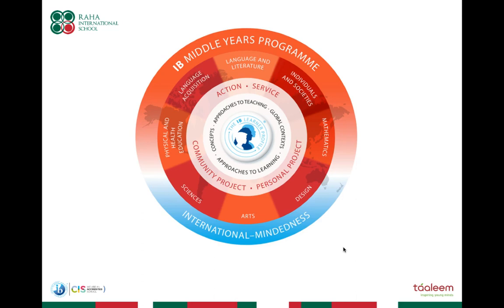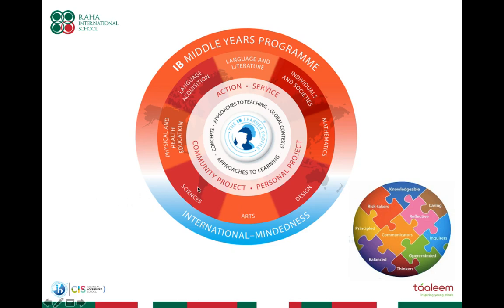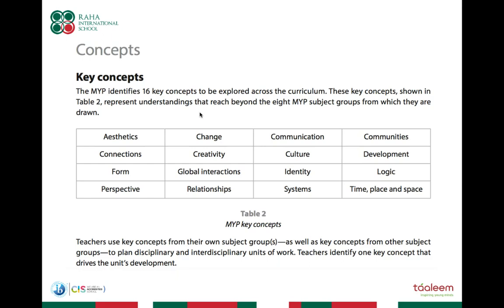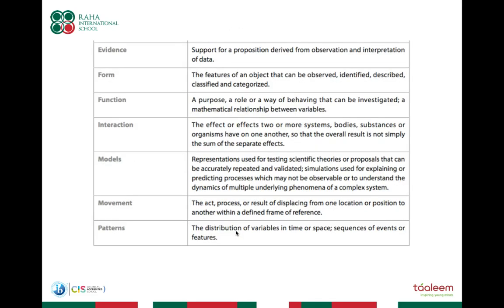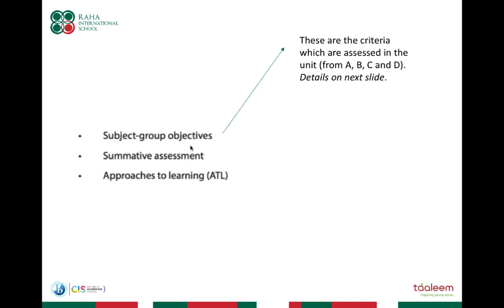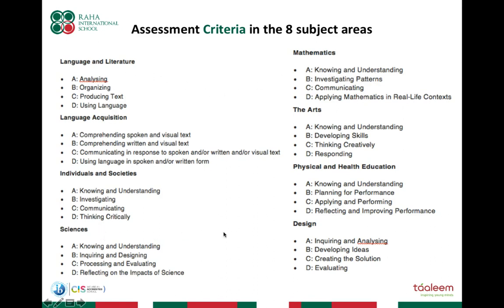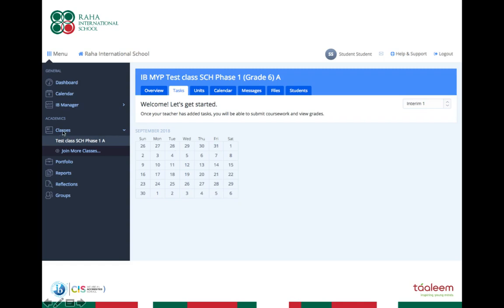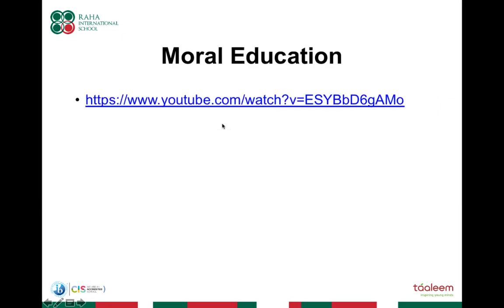MYP Parents as Partners 2018 - Session 1